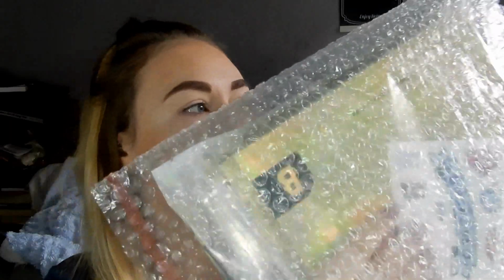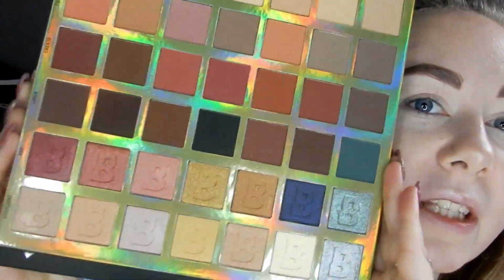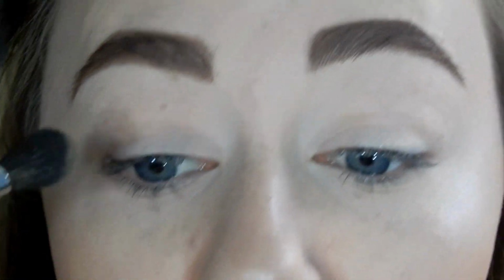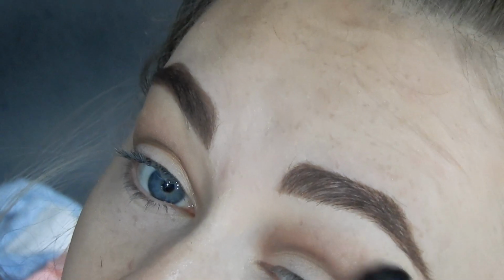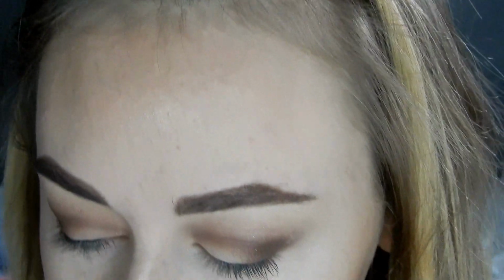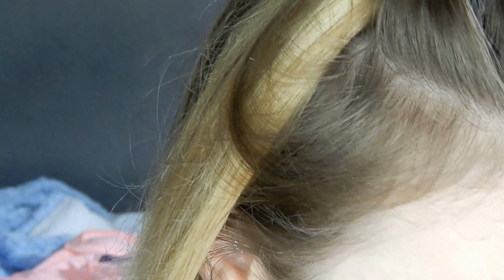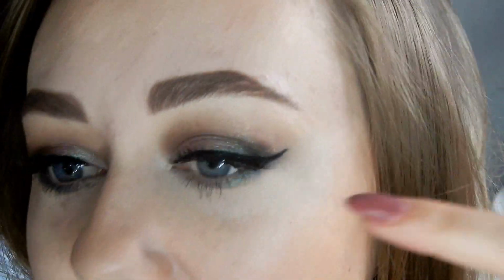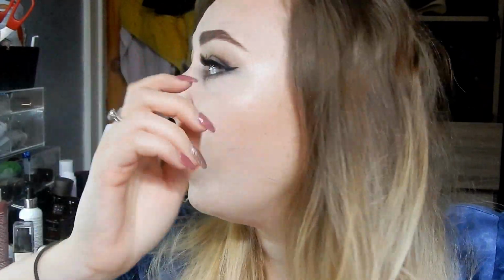BEAUTY BAY EVOLVE PALETTE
Hey guys,

Wow what a mouthful! I have been waiting for this for aaggeeeesss it was sold out for about a month and as soon as it came back in stock i ordered it so i was super excited when it came!
I hope you enjoy the video and i hope you try out the palette for yourself as it is awesome!
Pearlbeauty01

What i film with - Nikon Coolpix A900
What i edit with - Wondershare Filmora